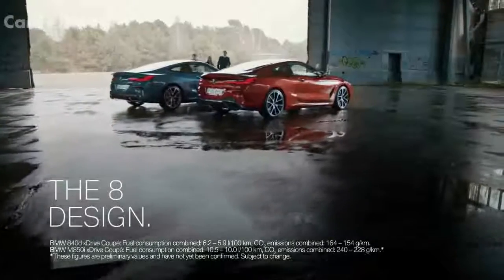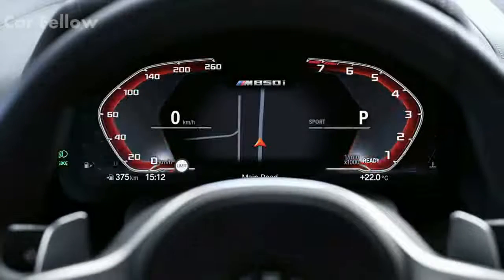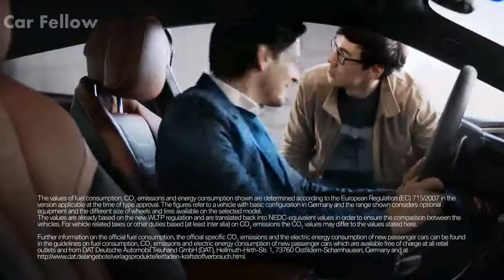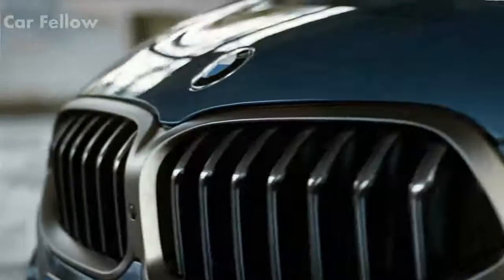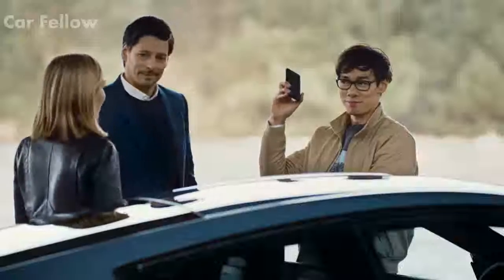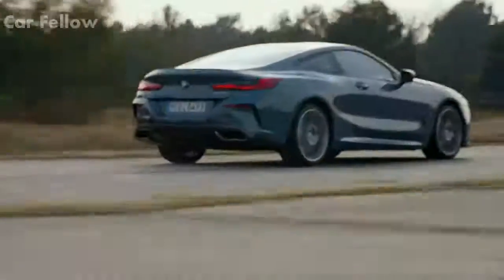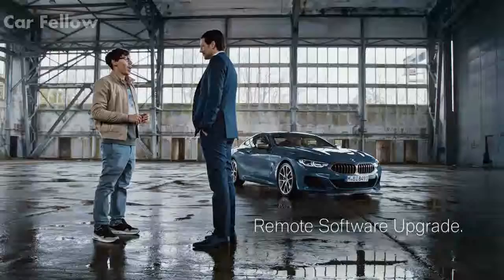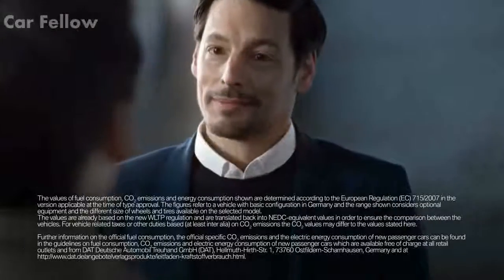BMW 8 Series Coupe 2019 Luxury Design Features Performance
The BMW 8 Series 2019 Design Features Performance

It’s finally here. After the all-new BMW 8-series was first teased via the concept car and then via the M8 GTE, Munich has finally pulled the covers off its new two-door grand tourer.

The new BMW 8-series becomes the brand’s new flagship car and replaces the 6-series. There’s an M8 coming, too, using the M5’s powertrain and a circa-650bhp V8, but we’ll have to wait until summer 2019 for that one

BMW 840d xDrive

    ► Engine: 3.0-litre straight-six turbodiesel
    ► Power/torque: 316bhp/502lb ft
    ► 0-62mph/top speed: 4.9sec/155mph limited
    ► Claimed economy: 46.3mpg

BMW M850i xDrive

    ► Engine: 4.4-litre twin-turbo V8
    ► Power/torque: 523bhp/553lb ft
    ► 0-62mph/top speed: 3.7sec/155mph limited
    ► Claimed economy: 28.3mpg